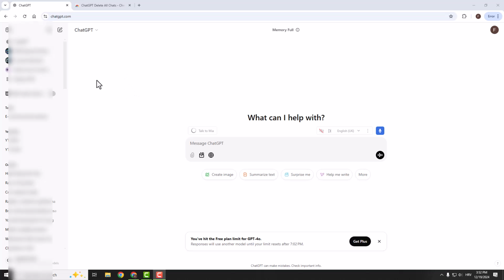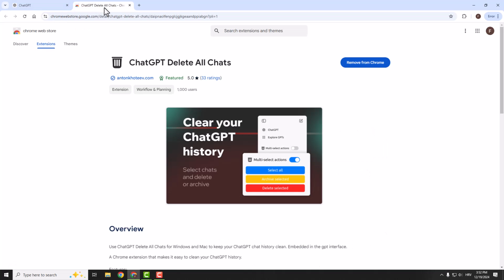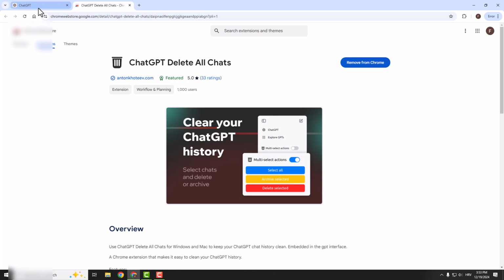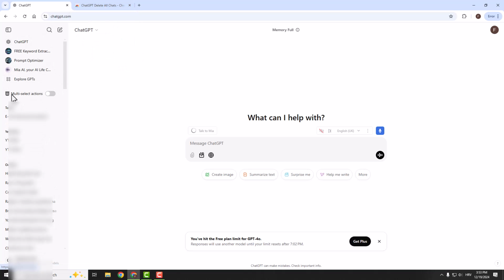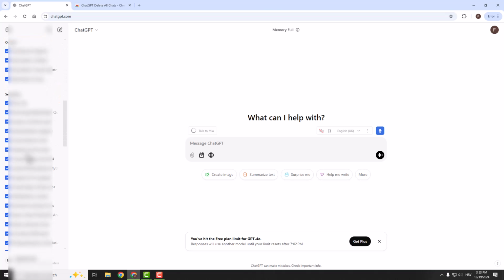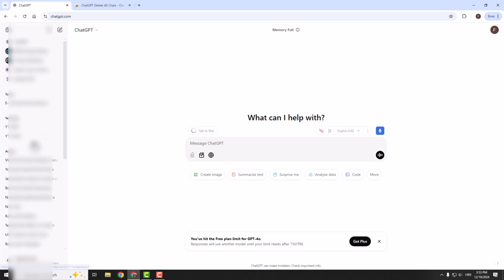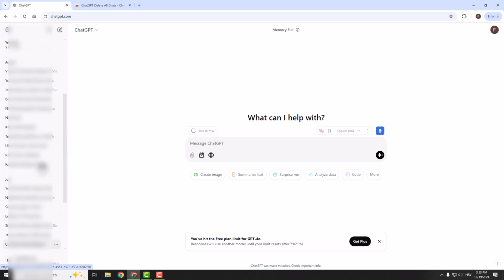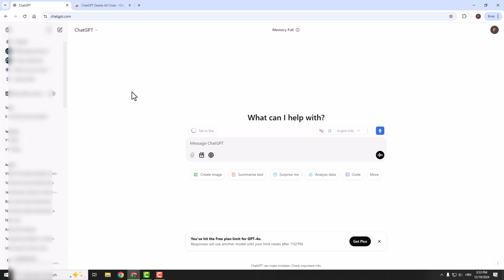The Fastest Way to Delete Your ChatGPT History – Chrome Extension Tutorial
Effortlessly delete all your ChatGPT conversations in bulk with this Google Chrome extension! In this video, I’ll show you how to install the "ChatGPT Delete All Chats" extension, which makes clearing out your chat history a breeze. Forget about deleting them one by one—this tool allows you to select all chats and delete or archive them in a single click.